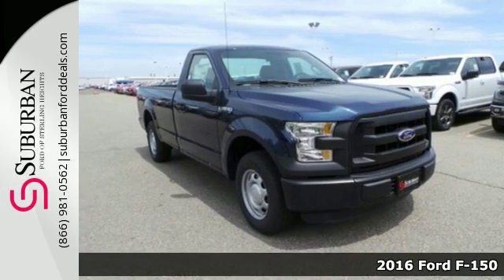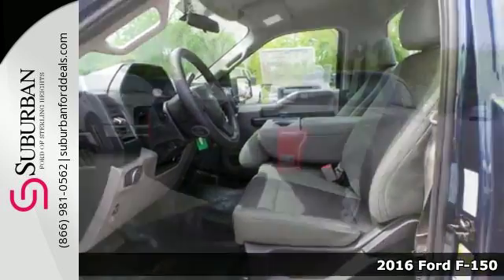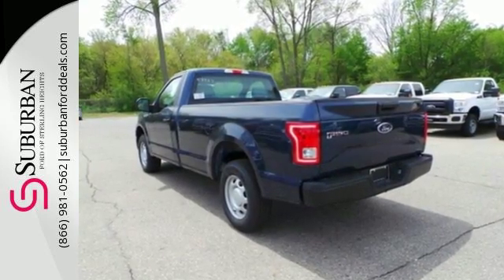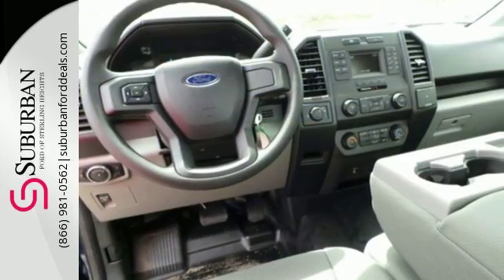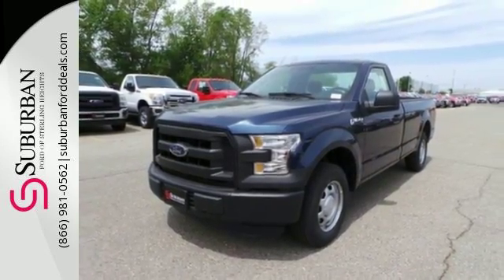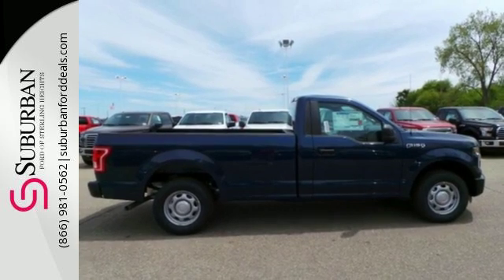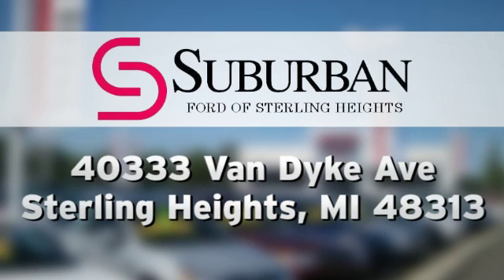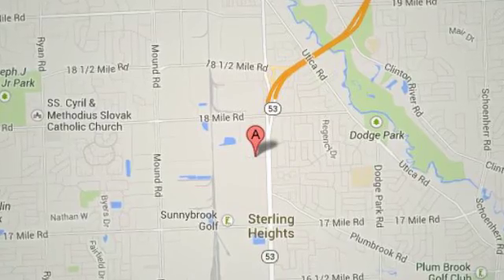New 2016 Ford F-150 Sterling Heights, MI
Year: 2016
Make: Ford
Model: F-150
Trim: XL
Engine: 3.5L V6 Ti-VCT
Transmission: 6-Speed Automatic Electronic
Color: Blue
Interior: Gray 40 20 40
Stock #: FG6089
VIN: 1FTMF1C85GKE53987

Address:
40333 Van Dyke Ave